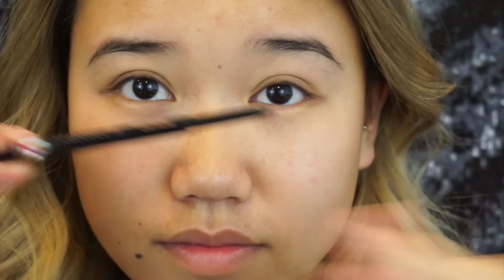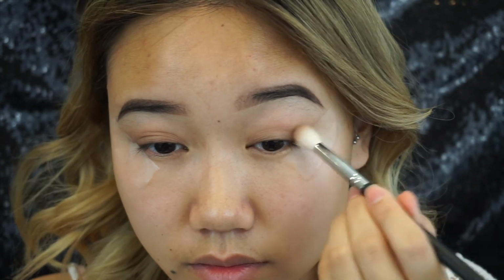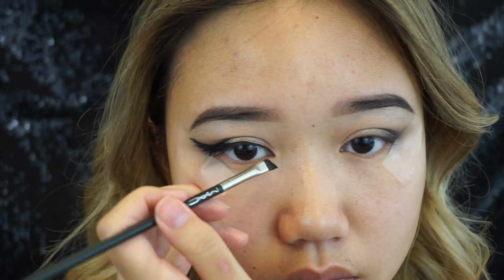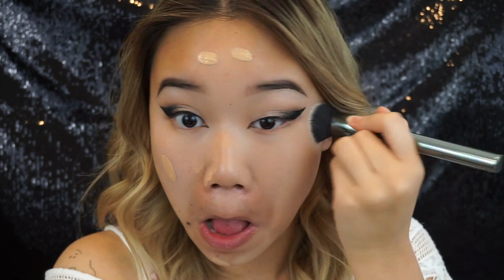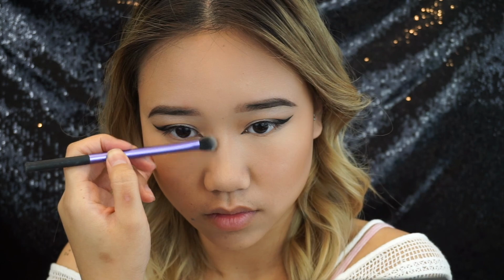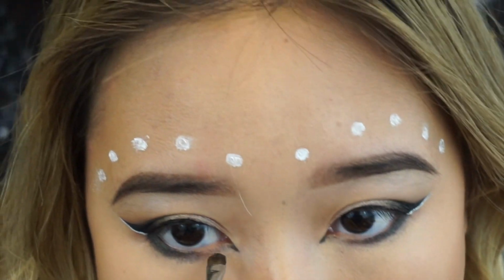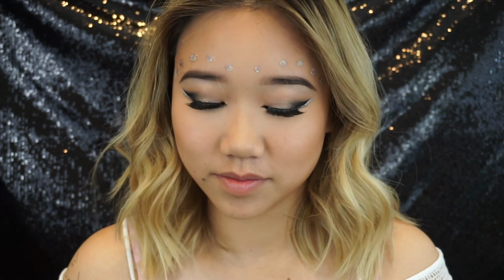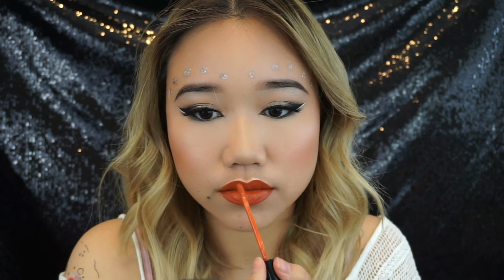Coachella 2016 Makeup | Weekend 1 | MakeupbyPD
Description will be updated soon!!!